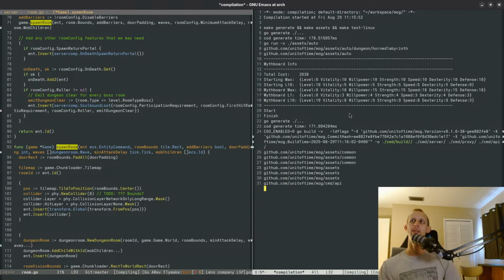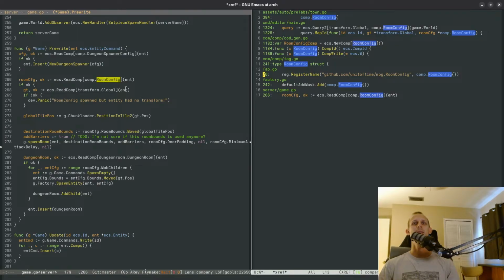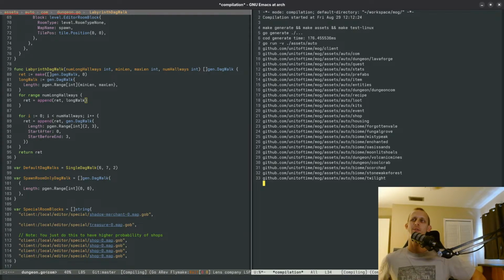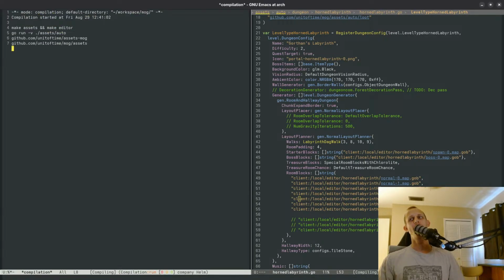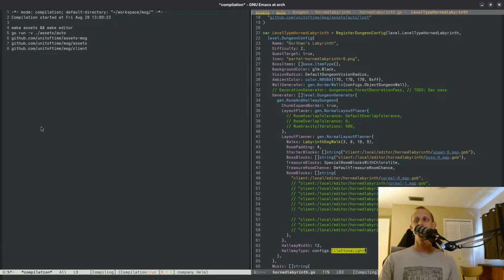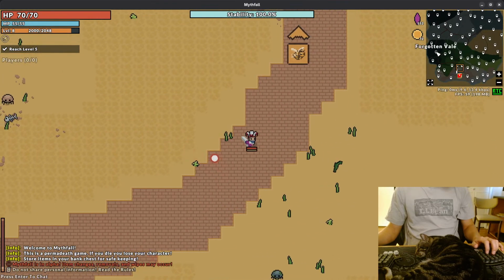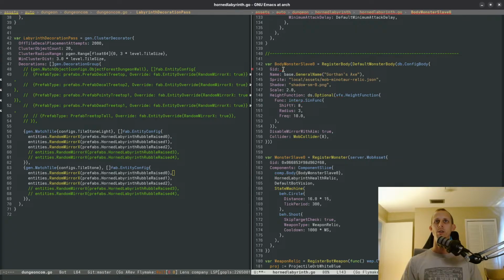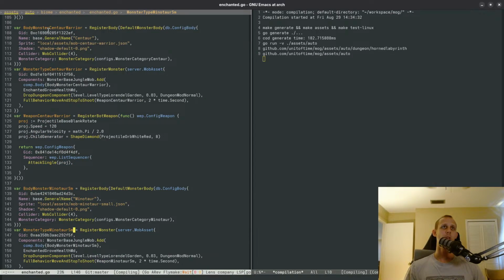Working on New Labyrinth Dungeon | Mythfall - Golang Gamedev